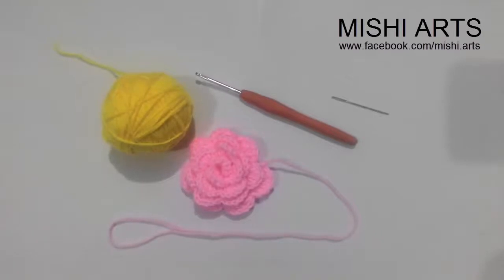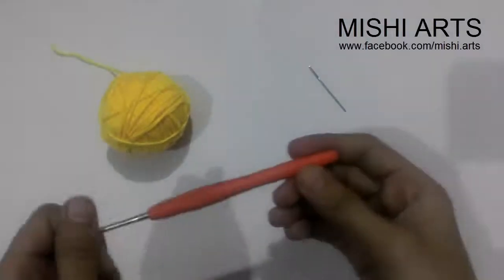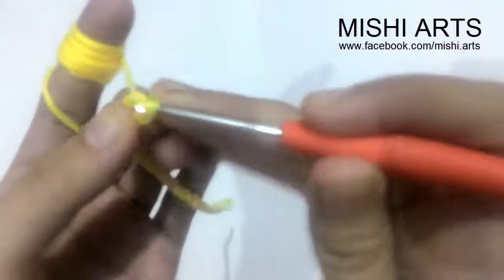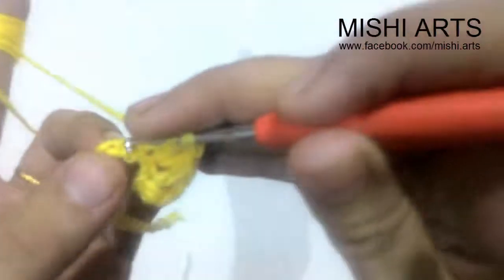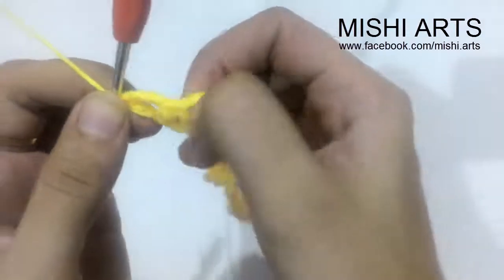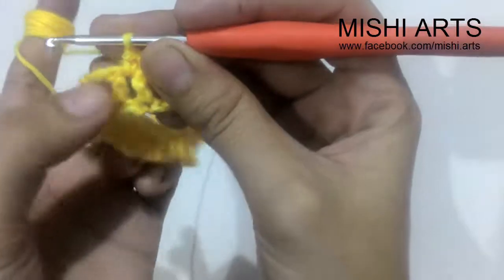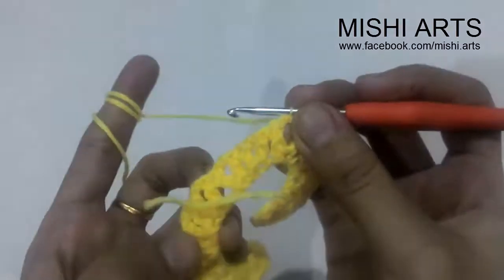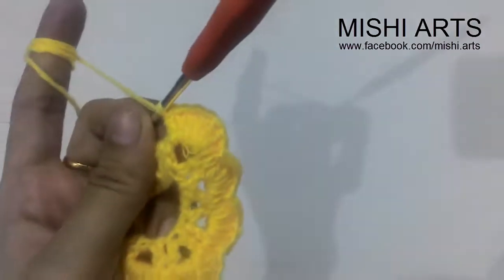How to Crochet easy Rose Flower